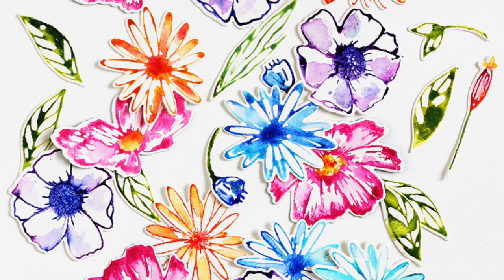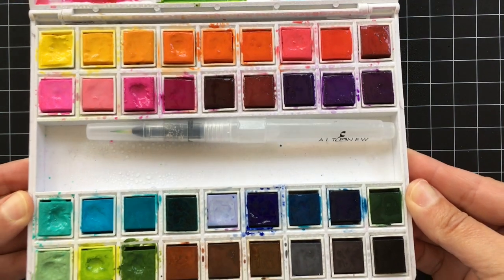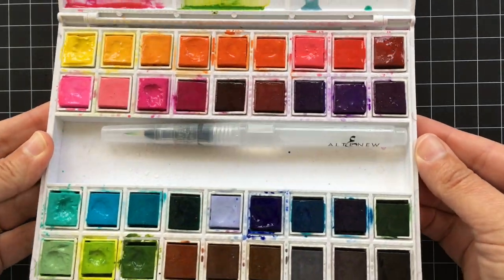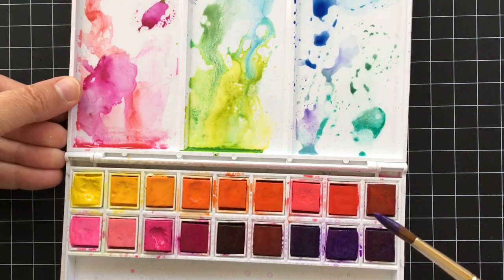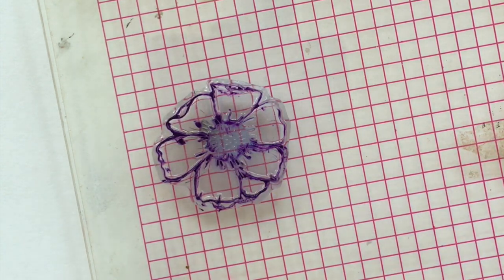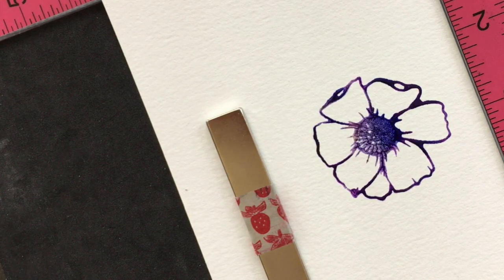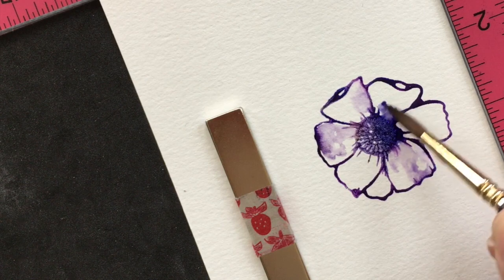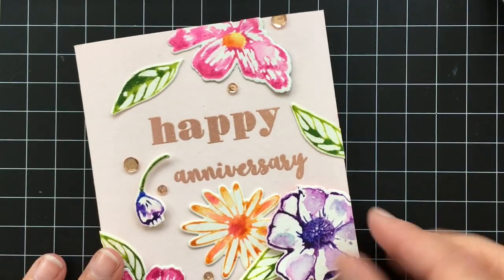Watercolor Stamping + Pulling Color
A really fun and simple technique for stamping using watercolors as the "ink" and then pulling the color out to fill in the image.